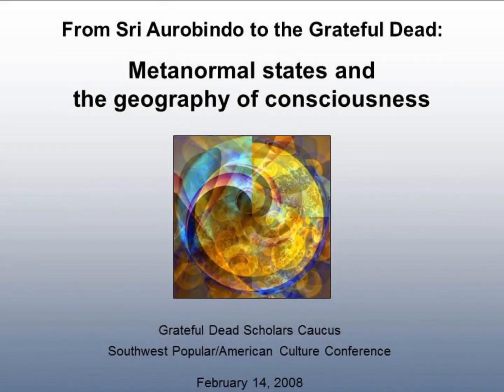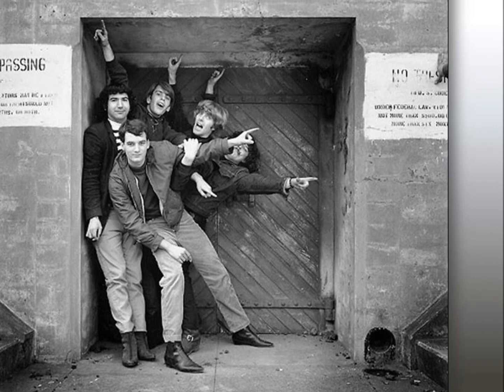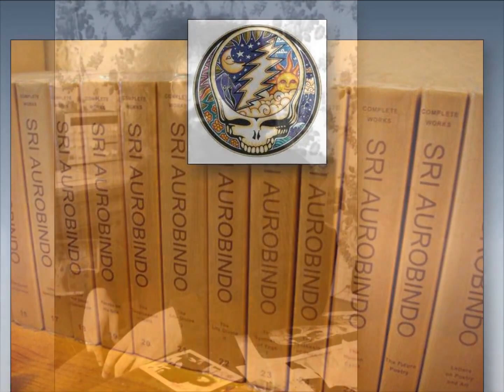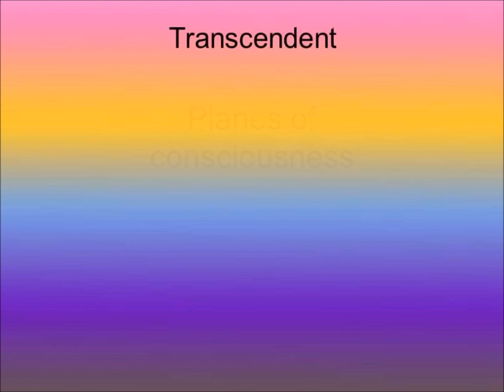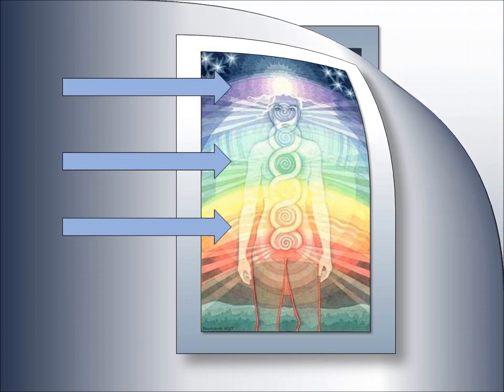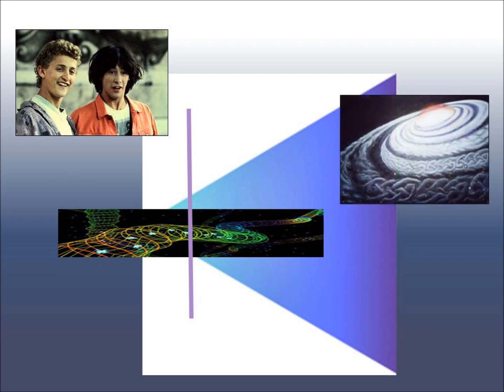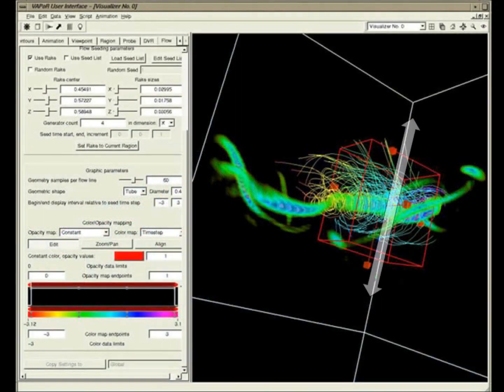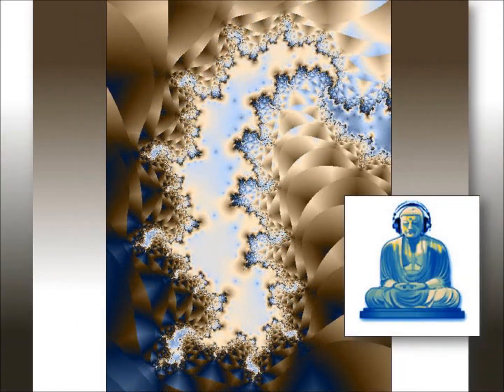From Sri Aurobindo to the Grateful Dead: Metanormal States and the Geography of Consciousness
The mysterious Grateful Dead X-factor, often referred to as magic, hyperspace, Godhead, or the Zone, can evoke spiritual experiences that are hard to describe. This presentation looks at subliminal states encountered while listening to Grateful Dead music in terms of the planes and parts of being described by 20th century integral philosopher Sri Aurobindo. More precise understanding of these states can lead us toward a mastery in which we can enjoy, at will and even without drugs, what Jerry Garcia referred to as "bigger and better things for consciousness." Presentation given by Lynda Lester at the Southwest Pop/American Culture Conference in Albuquerque, 2/14/2008